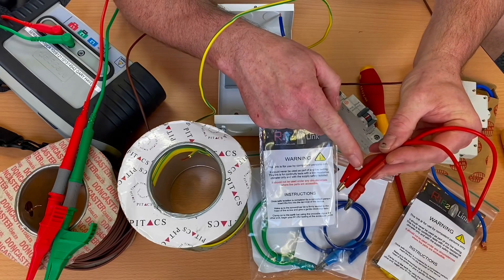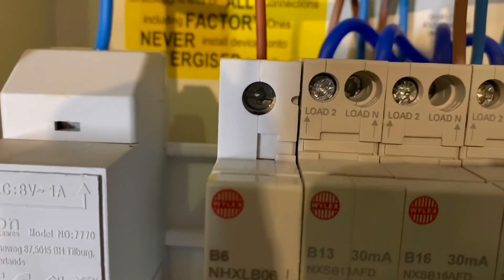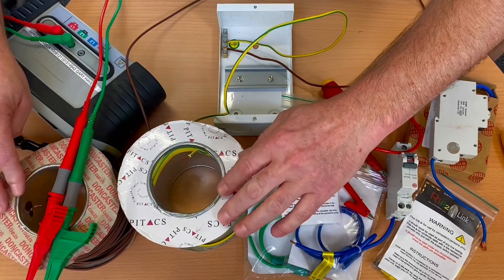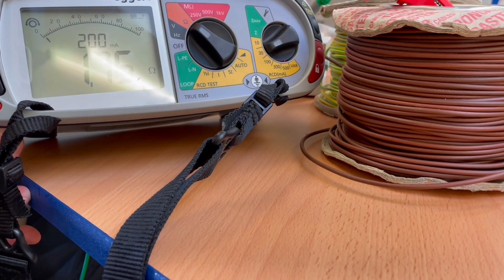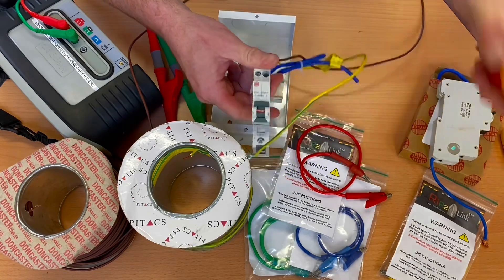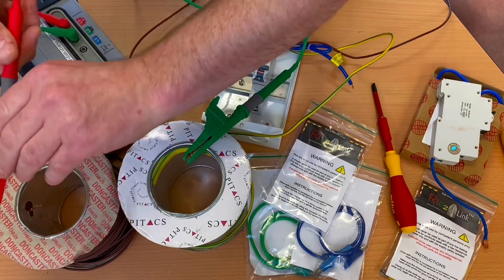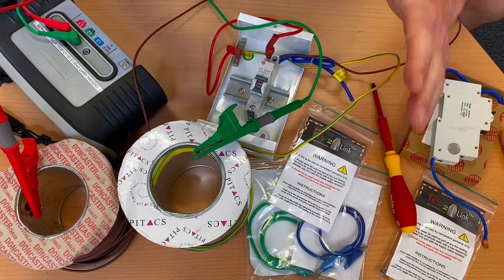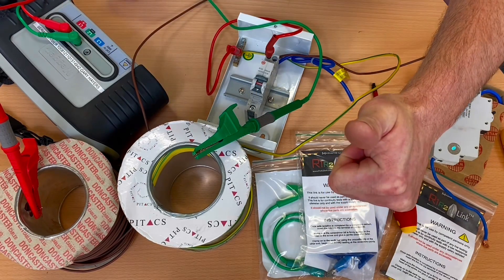R1R2 Link Will it Work on RCBO's & How Much Extra Resistance Will it Add in Circuit For Continuity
In this video I investigate whether the R1R2 link works with RCBO's and how much extra resistance will be added the the circuit via the magnetic connection.

The R1R2 link will make carrying out the continuity of CPC test faster, easier and will reduce the number of times the line conductors needs removing for a circuit breaker (MCB). Over my years of teaching I have changed the way in which I link the line to the CPC during dead testing. I started out disconnecting the line conductor and using a crocodile link to connect it to the earth bar then changed to screwing the disconnected line conductor into the earth bar. However this R1R2 link means you can leave the line conductor connected to the MCB and link to the earth bar saving you time and potential damage to the screw of the MCB. In my experience this link would work very well in a training center or college reducing the number of times a line conductor would need disconnecting from an MCB.

00:00 - The R1R2 link
00:20 - Works on Lewden RCBO's
00:36 - Works on Wylex AFDD's
00:43 - Works on Wylex MCB's
01:37 - Remove the resistance of the leads
02:13 - Line connections into my Wylex RCBO
02:36 - Remove the resistance of the R1R2 link
03:17 - Reading of 1.8 ohms